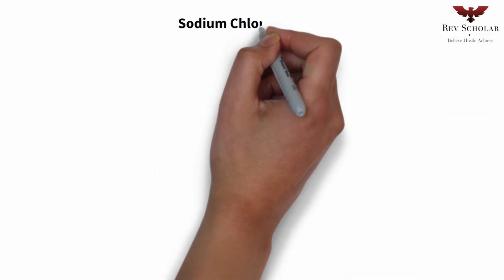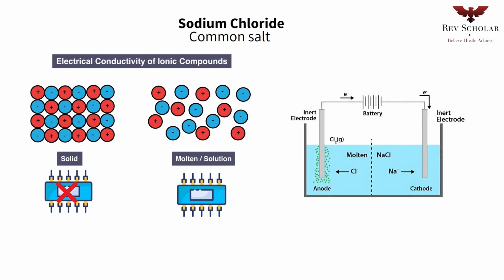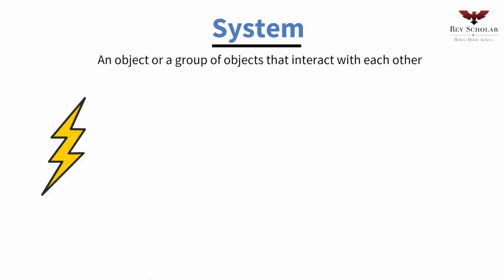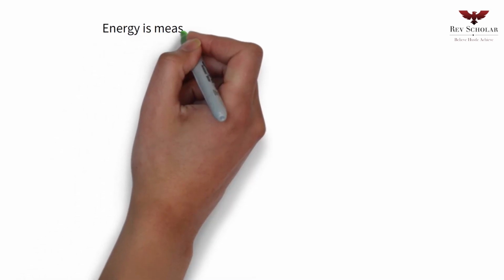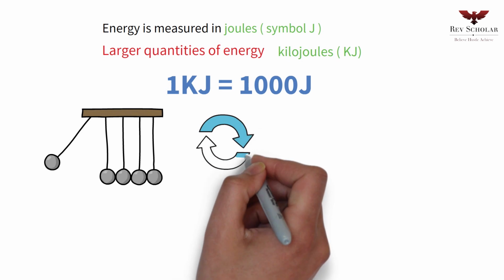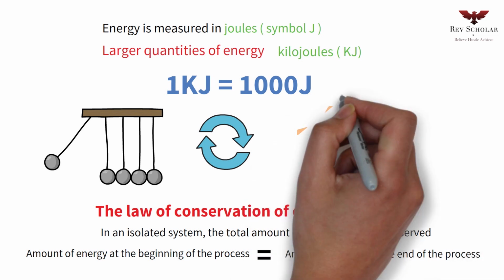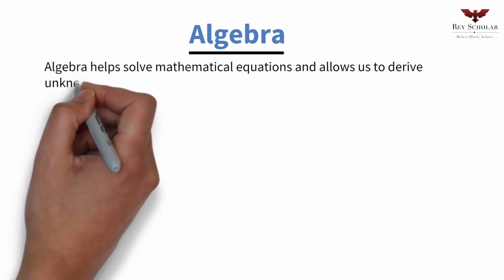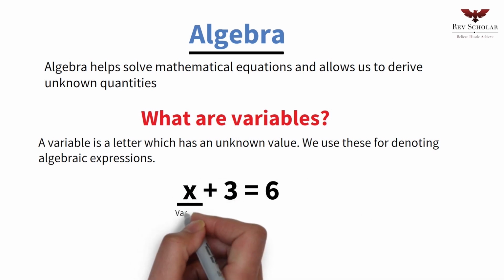Learn with Rev Scholar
Welcome to Rev Scholar!

Learn fast and effectively with us! We believe that education is not bound in the pages of your books and can be diversified and enjoyed. Through multiple languages, mock papers, revision notes, expert consultation and creative animated whiteboard videos, we aim to deliver the transparent content one needs regardless of where the person is.

Team Rev Scholar